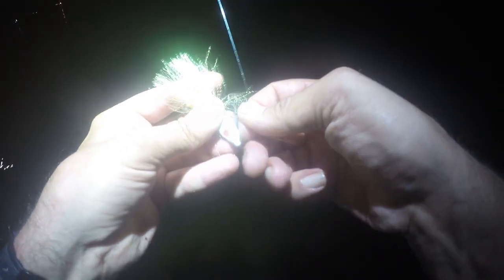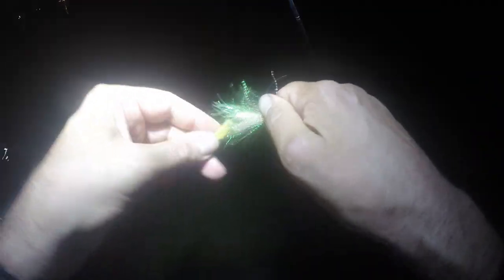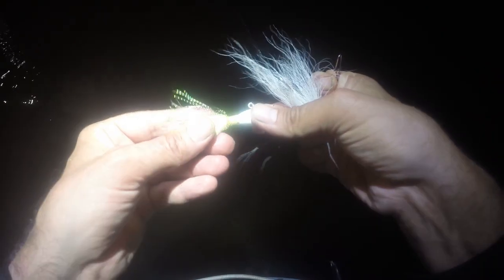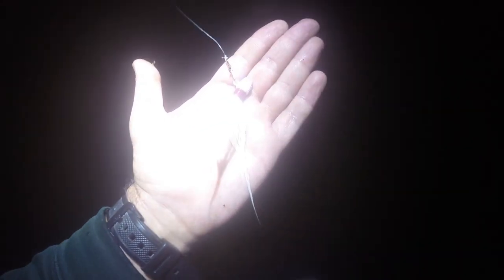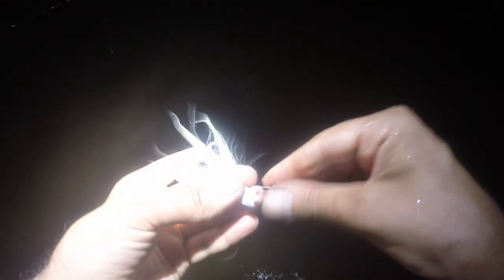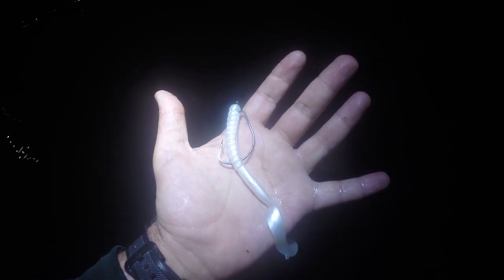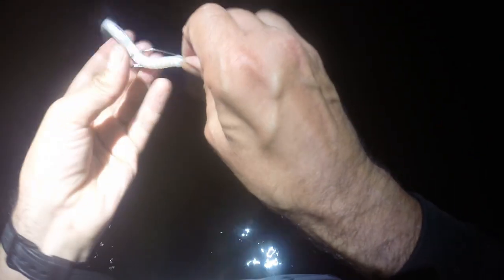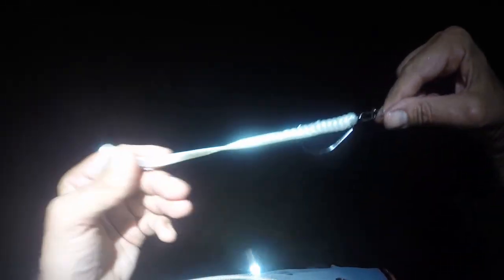NIGHT FLUKE (SUMMER FLOUNDER) FISHING - WORMS, BUCKTAILS & DARTS - FIGHTING ROBINS WEEDS & NIGHT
NIGHT FLUKE (SUMMER FLOUNDER) FISHING - WORMS, BUCKTAILS & DARTS - FIGHTING ROBINS WEEDS & NIGHT.  I love sea robins, night fishing and seaweed.  But sometimes one or all three will present challenges when you want to catch a summer flounder.  It can be hard to get your bait to the bottom to a fluke before a robin will grab it.  And, its even harder to get down to a fluke when the weeds grab it before a sea robin.  But sometimes, just sometimes, neither of the two will grab it, and you will find on the end of your line a beautiful fluke!  Know your variables and have fun with your fishing that's the important part.  Have fun out there and we are always happy to share our experiences with all those around the world and hope you enjoyed the video as much as we did making it and remember always - Fish Your Way!